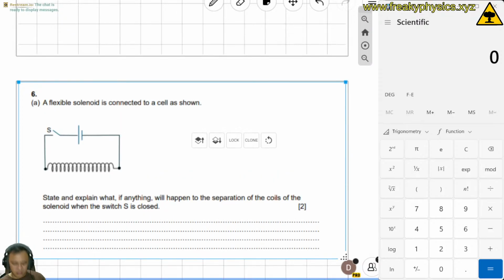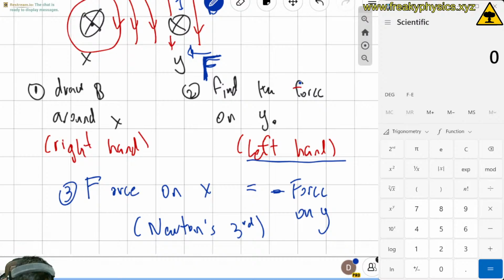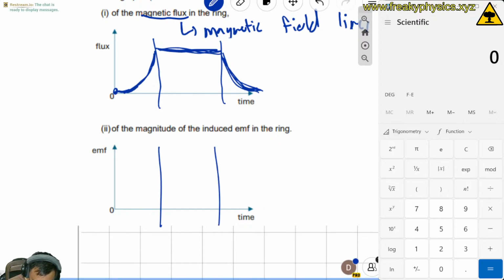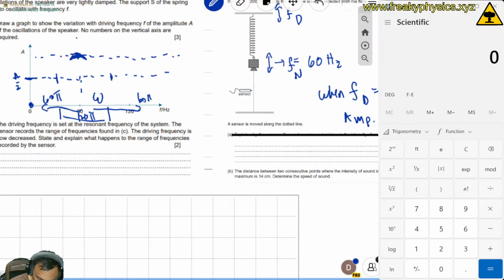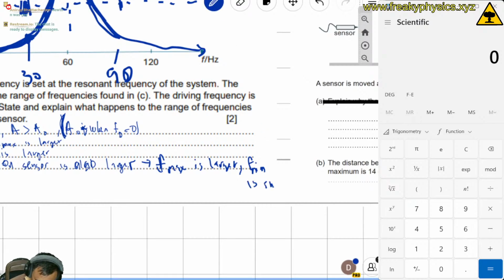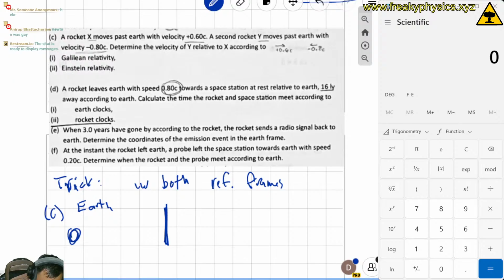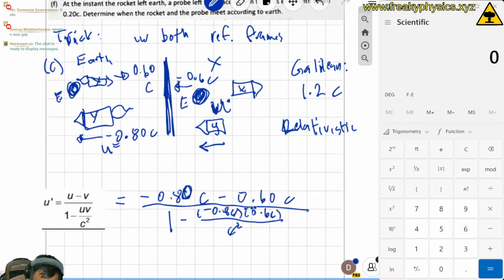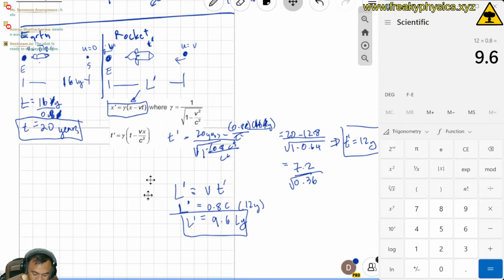Review for IBDP Physics- Freaky Physics